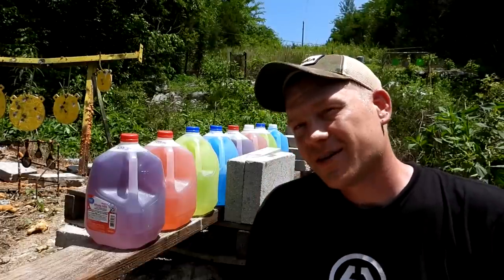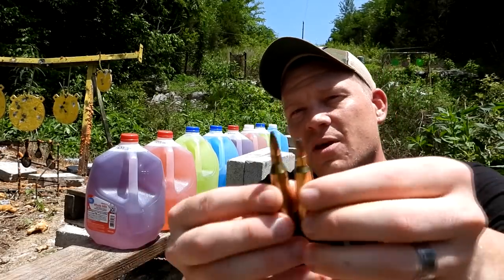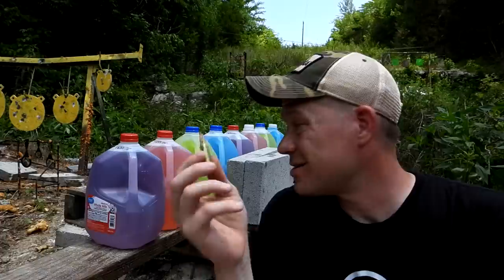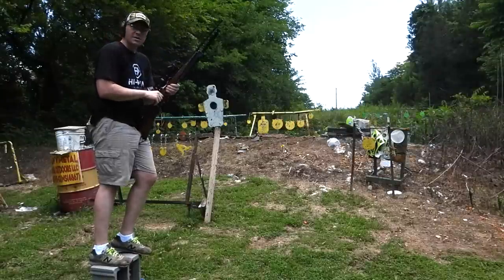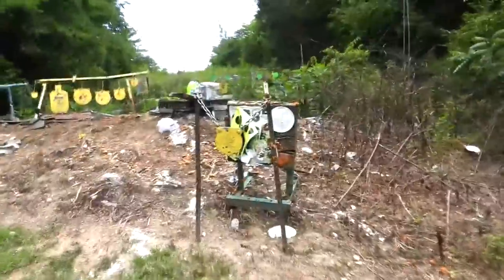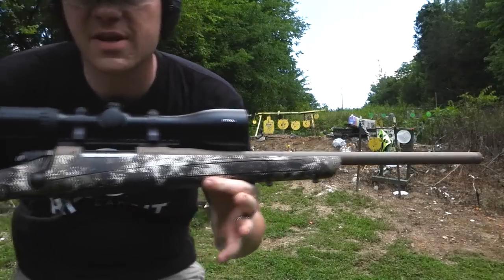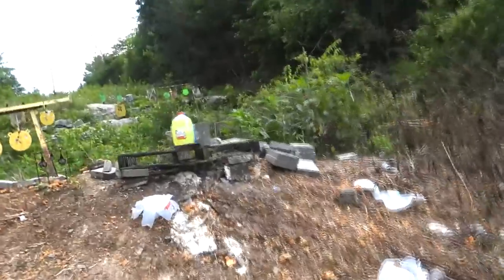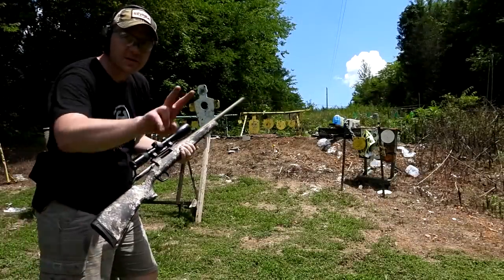22-250 vs 243 - HOW MANY MILK JUGS???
Wheeler torque wrench

22-250 vs 243 - HOW MANY MILK JUGS???
.22-250
.243
243 vs 22-250